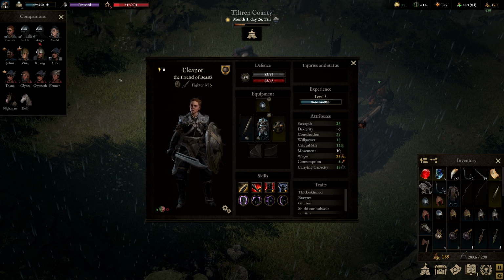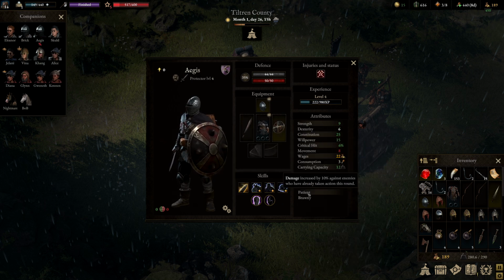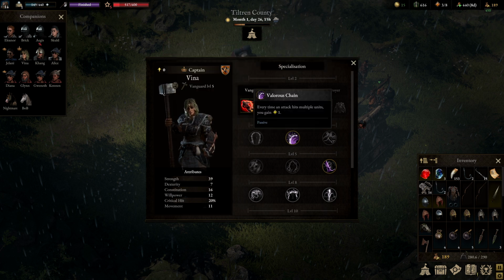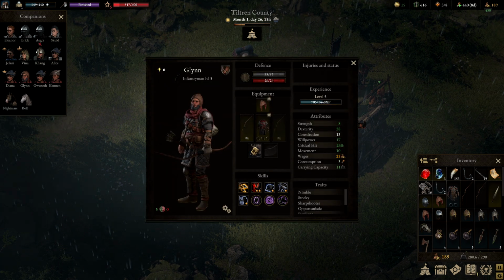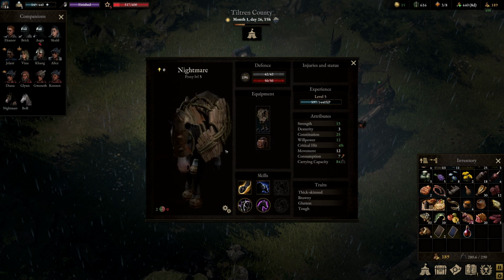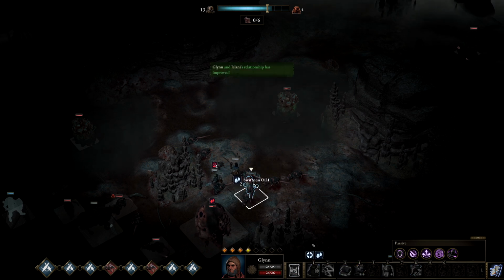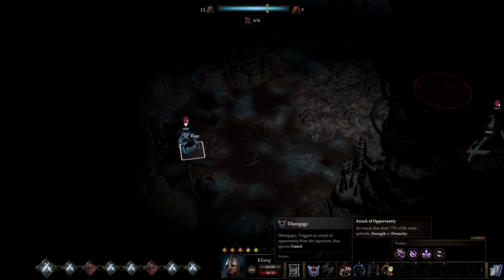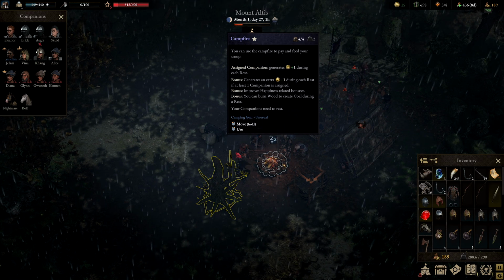Roster Review and Rats in War Tales -- 16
As per the Steam Page:
A highly regarded Mercenary Company management game with tactical turn based combat, Shiro games has managed to maintain positive reviews as they've pushed their way from early access to feature complete. Now they continue adding downloadable expansion content and free additions to the vanilla experience, like the newest addition in December 2024: The crossbow and classes that utilize it.

Multiplayer has been available through steam since before the game was feature complete and it certainly feels like going on an adventure together, since communication and cooperation are key to success.